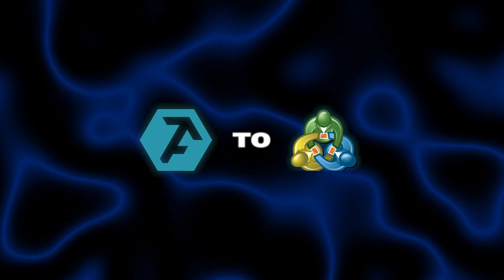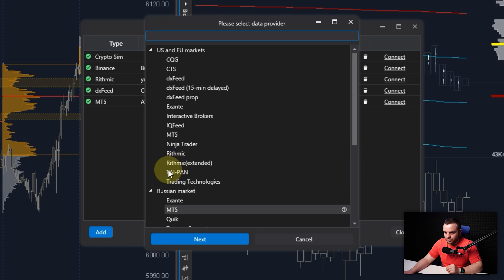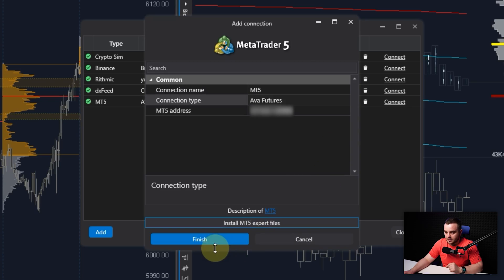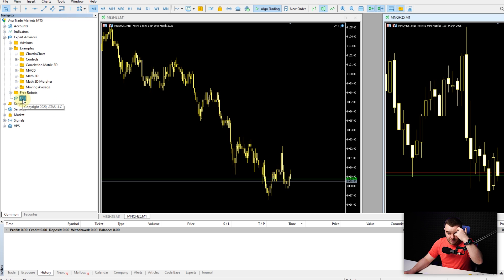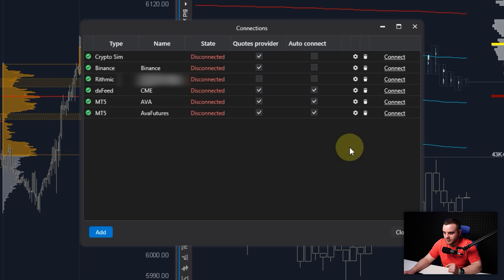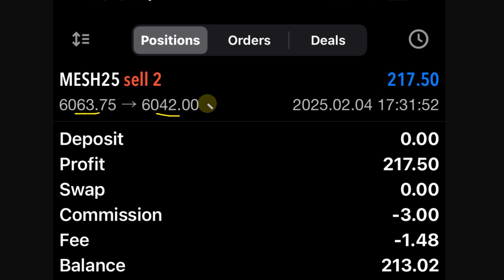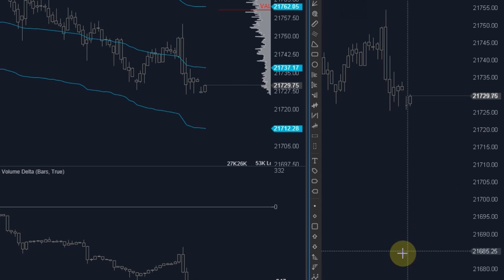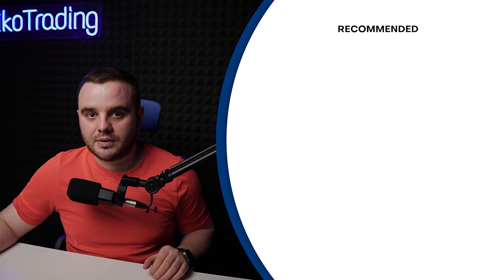How to Connect ATAS to MetaTrader 5 ?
You`ll get: FREE signals, Education, and Market updates to help you make money.
Timesmaps:
00:00 - Introduction
00:10 - What should I do first before connecting ATAS to MT5?
00:25 - What should I do on the ATAS platform to connect it to MT5?
01:20 - What do I need to do on the MT5 platform to connect to the ATAS platform?
02:25 - Why do I recommend trading on micro contracts to beginners?
03:15 - How does the ATAS platform work in conjunction with MT5?